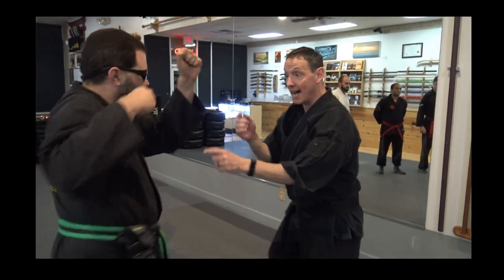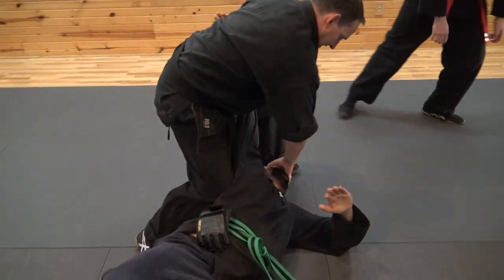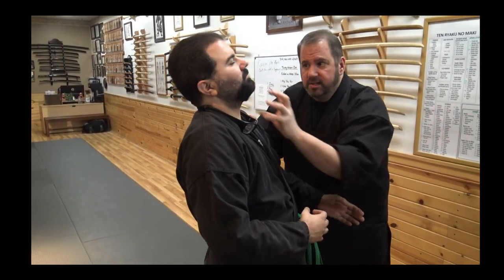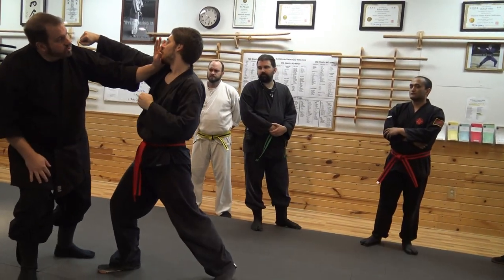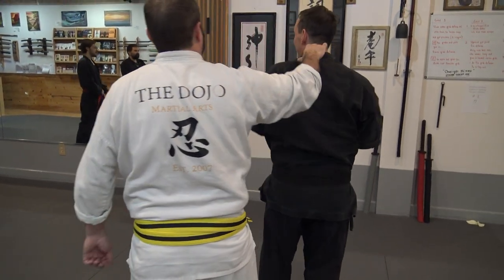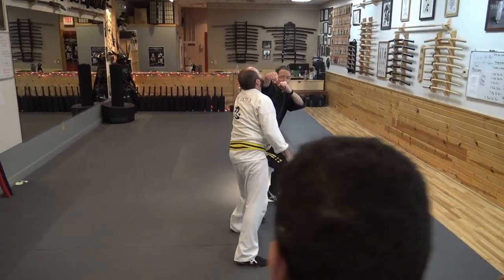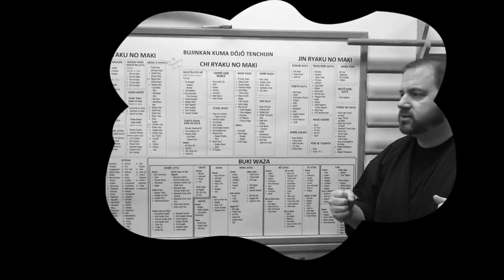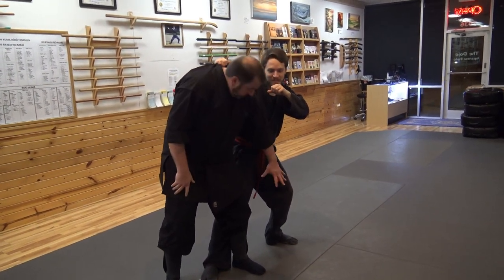Using a Claw Fist for Self Defense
Using a Shako Ken to defend.

Please do not try these at home.  Techniques can be dangerous.  Seek out a school in your area with professionals.